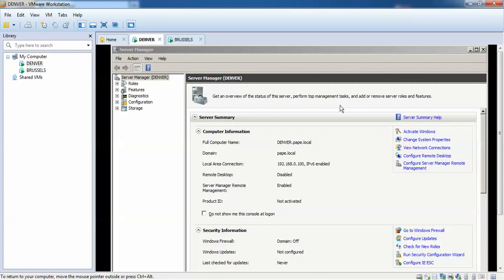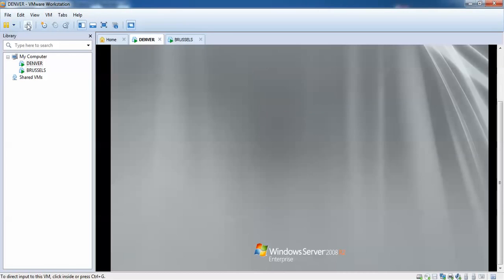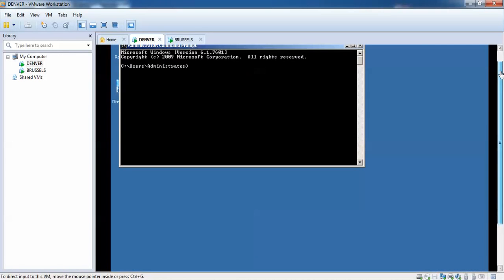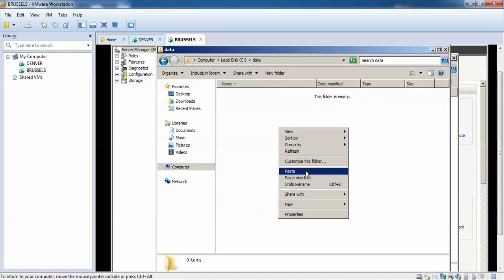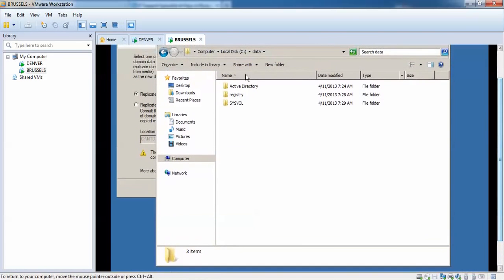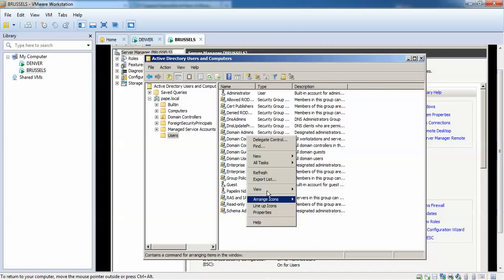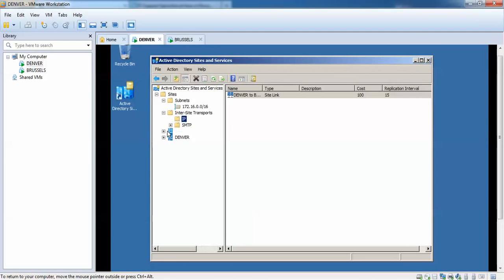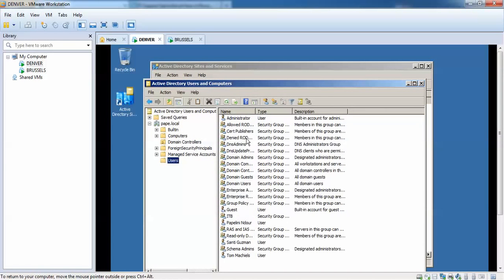Active Directory Replication step by step